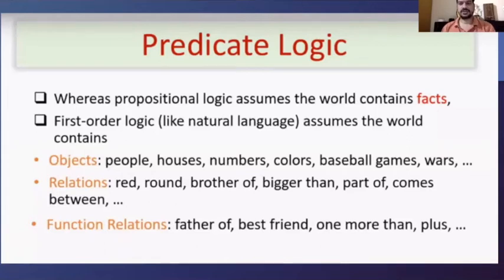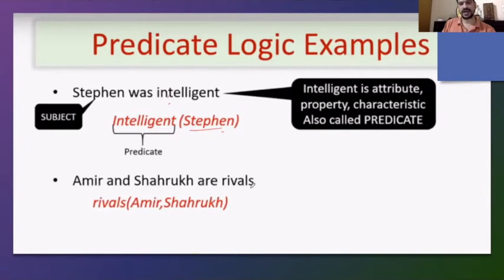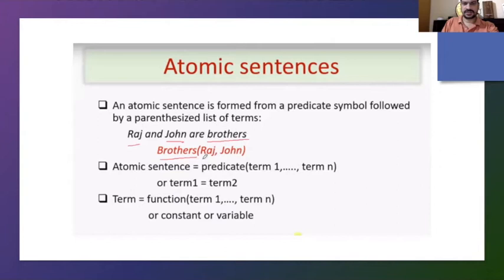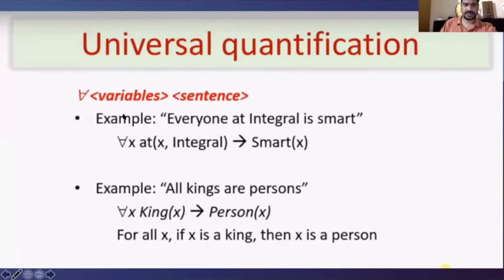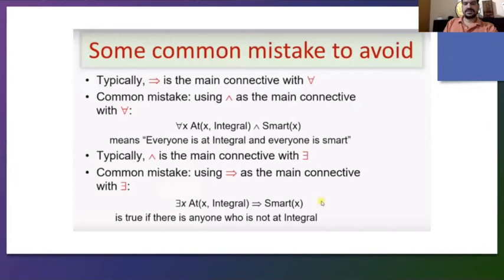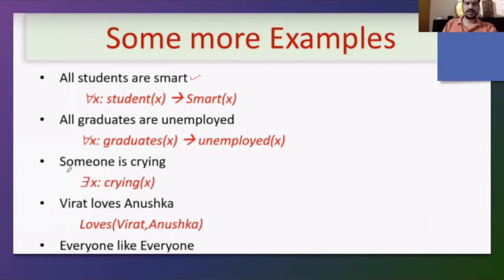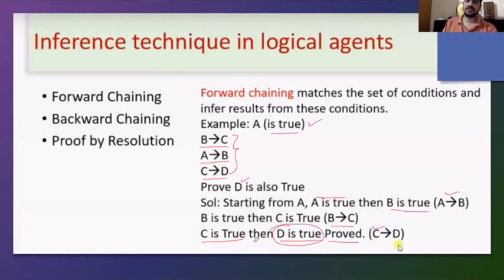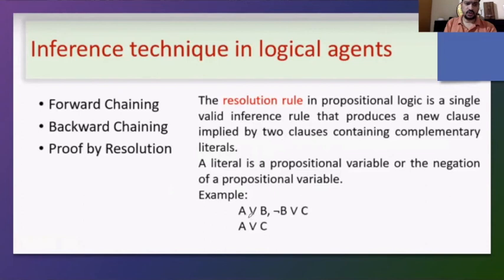Predicate Logic - First Order Logic [Artificial Intelligence]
Predicate Logic - First Order Logic is explained.